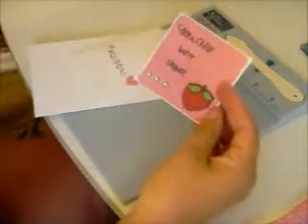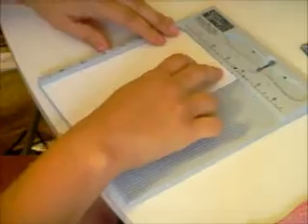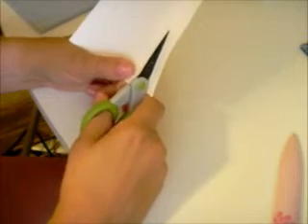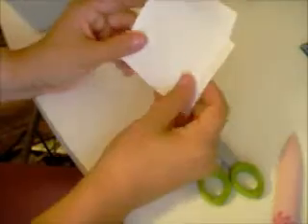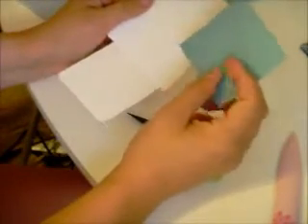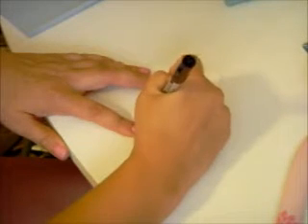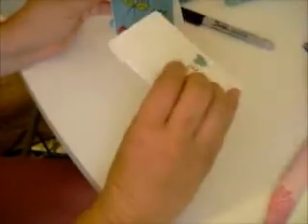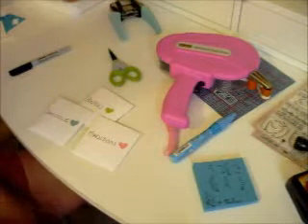3x3 Envelope Tutorial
How to make an envelope for a 3x3 card.
Martha Stewart Pink Bone Folder
Tonic Scissors
We are Memory Keepers Corner Chomper
Zig 2-way Glue